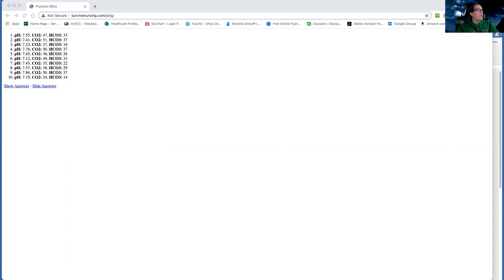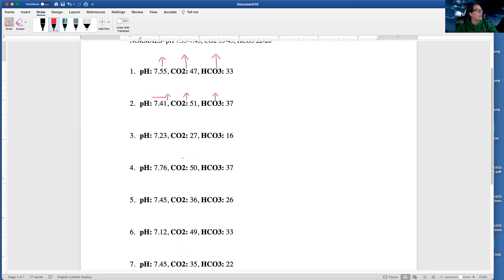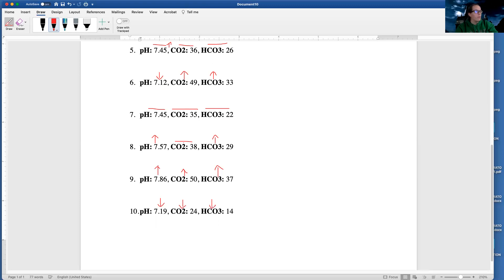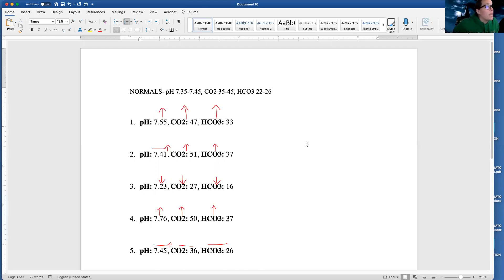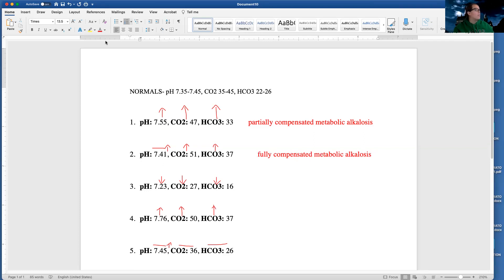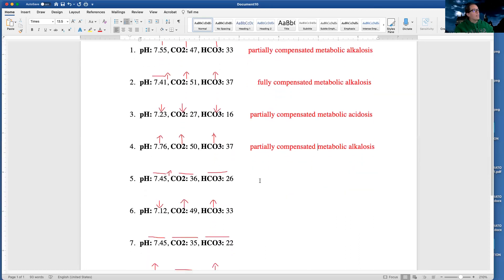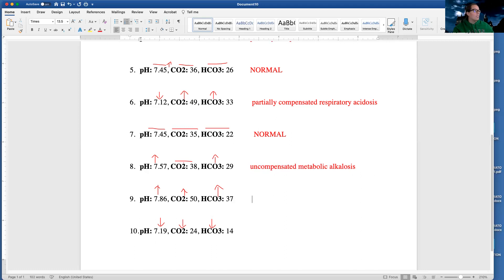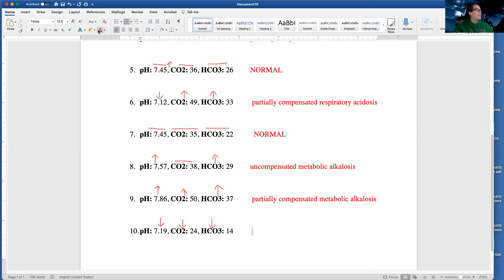Med-Surg: Practicing ABG's with Mrs. W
Here is some additional walk-through practice reviewing how to use the ROME method to evaluate and determine acid-base imbalances.